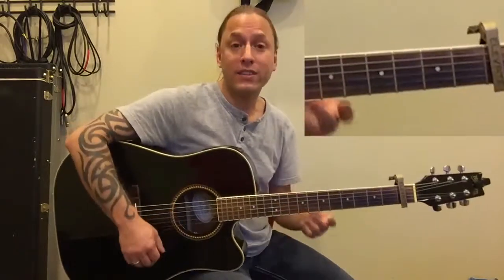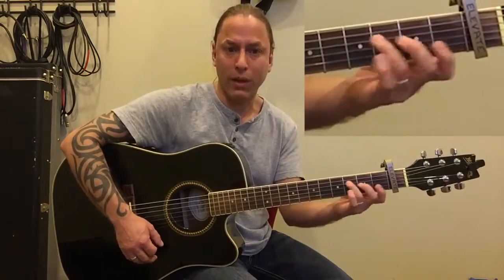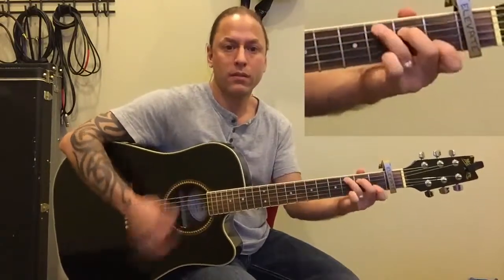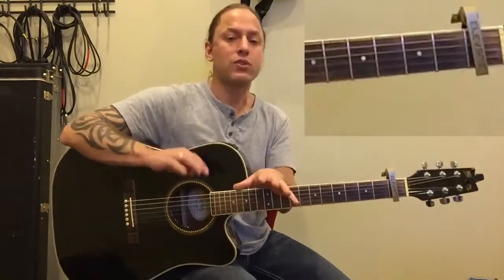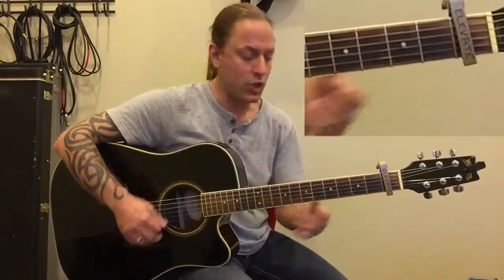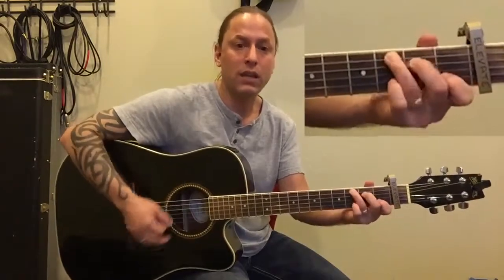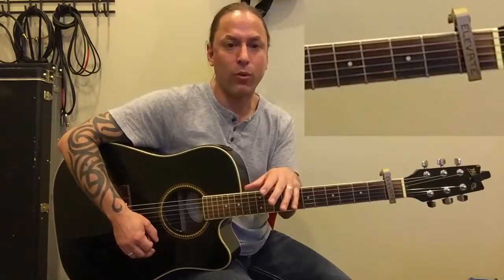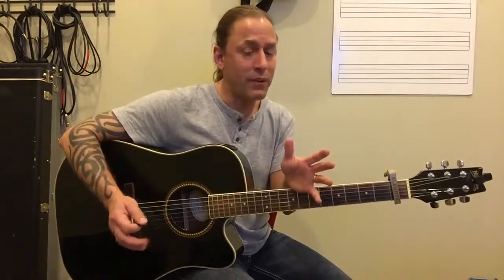Steve Stine Easy Guitar Lesson - Learn How To Play Classic By MKTO